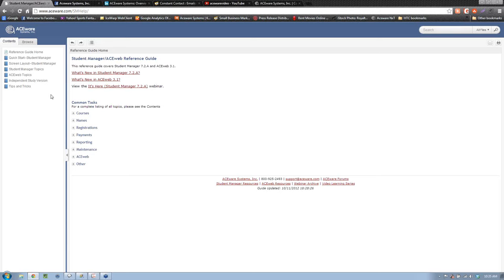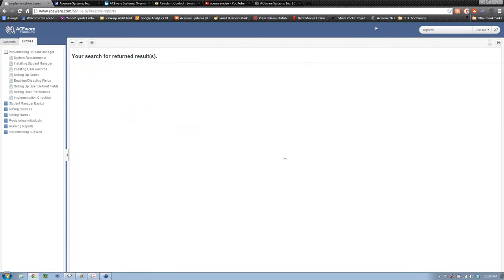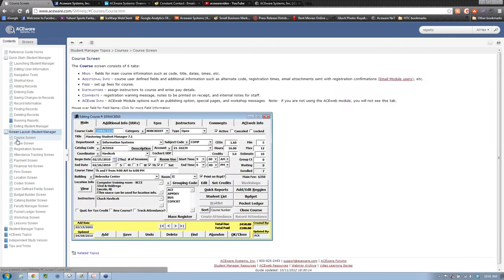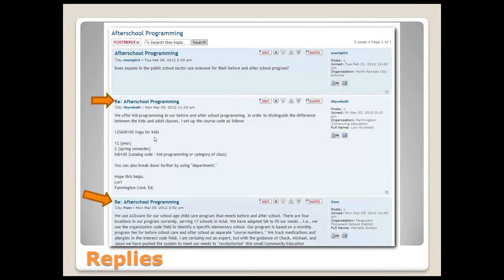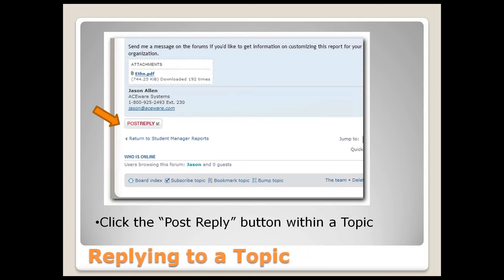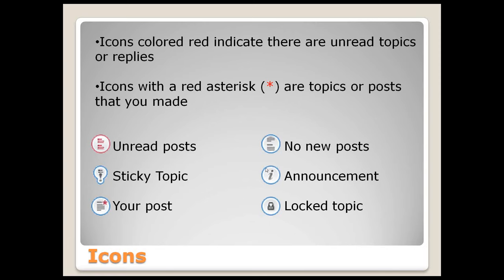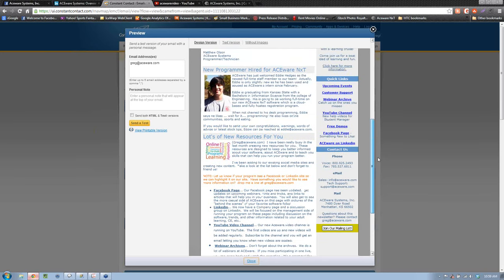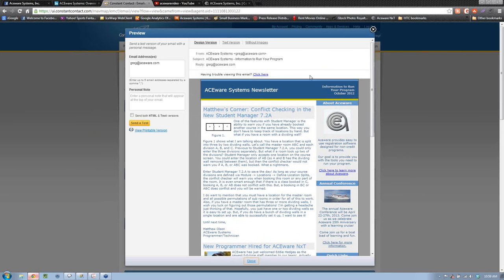Using Student Manager Help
Supplementary video showing how to use the help resources available to Student Manager.